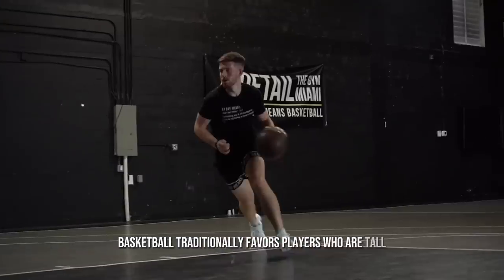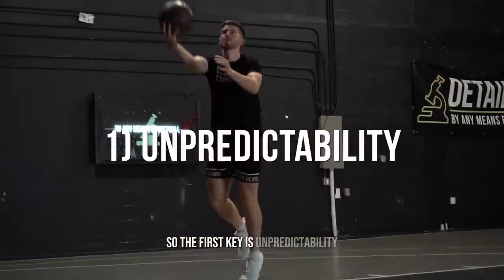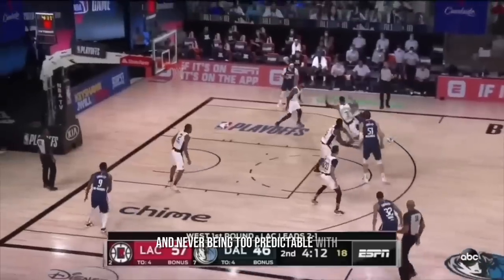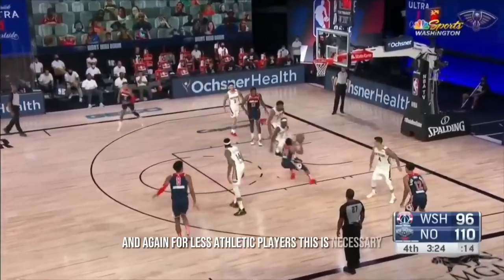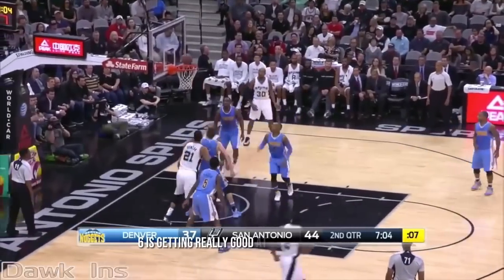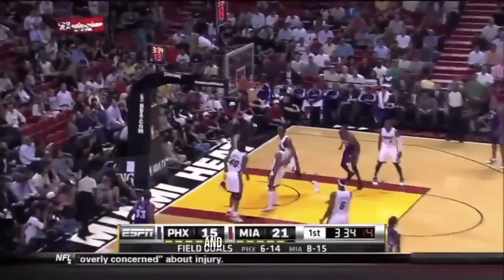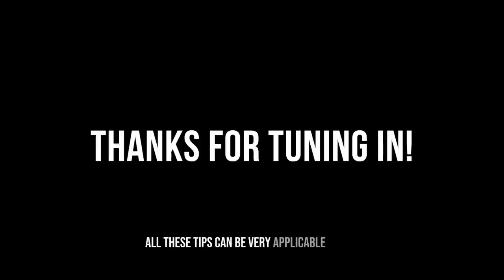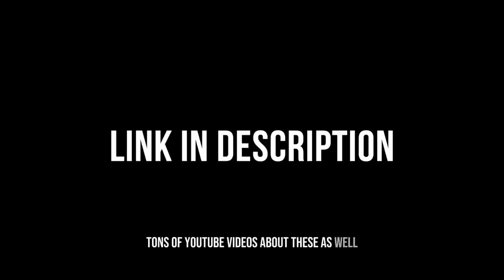How To Finish at the Rim as a Less Athletic Hooper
Let's be real... not all of us are high flyers. So, learning how to finish with strategy and creativity is KEY. Even if you are a more explosive athlete, finishing with finesse can progress your game a ton!